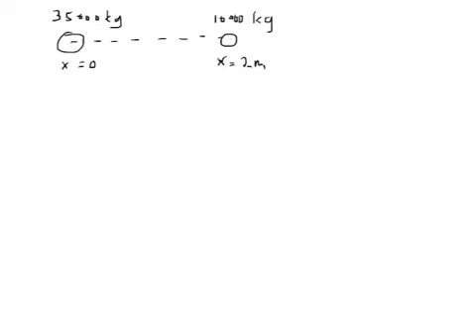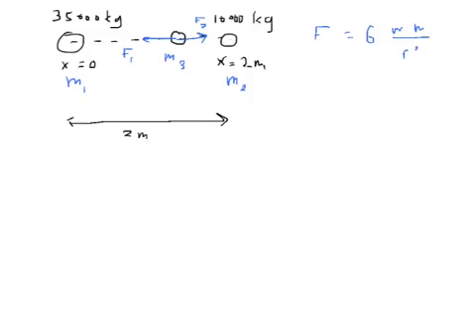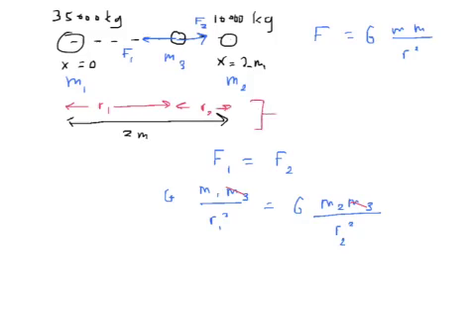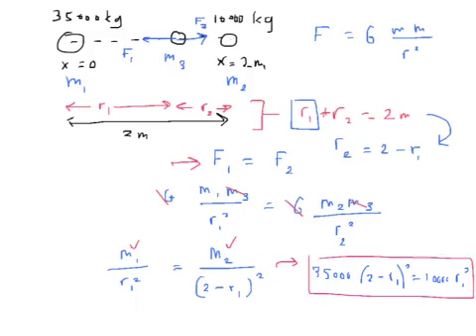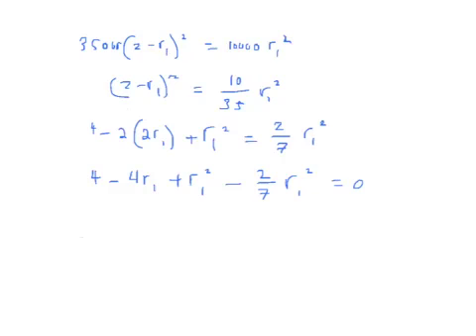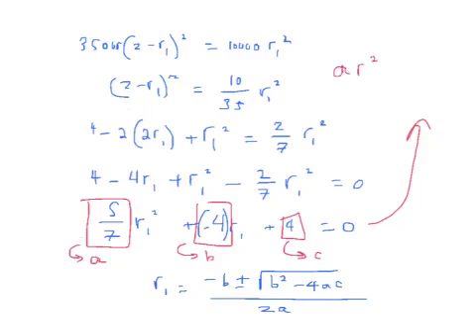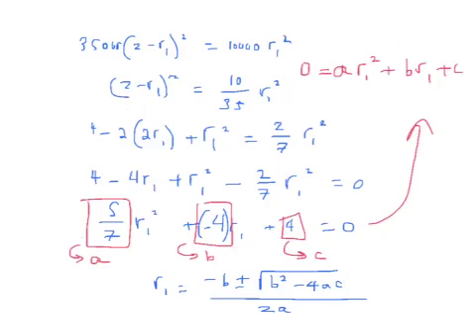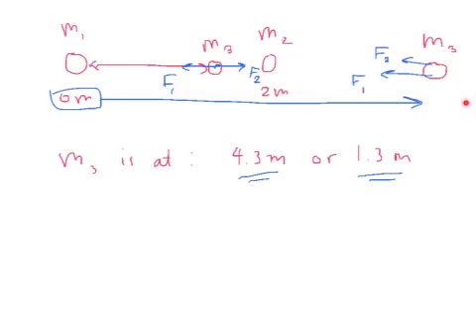Balancing Gravitational Forces